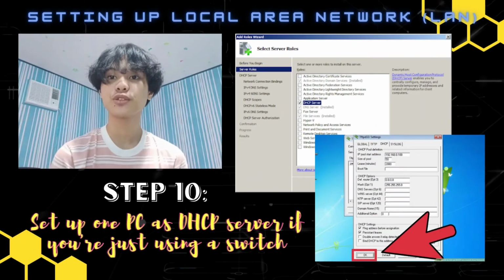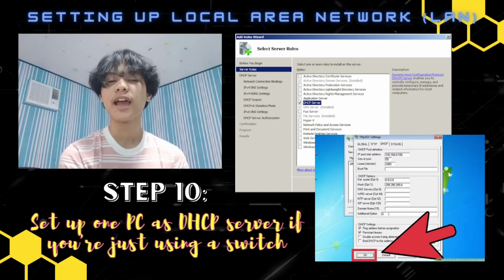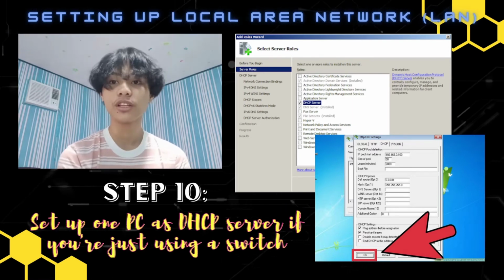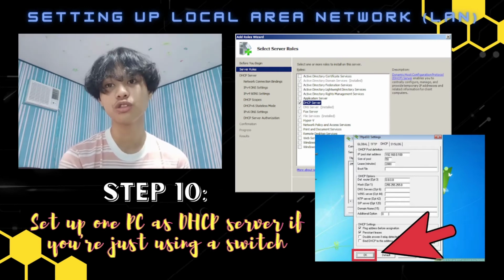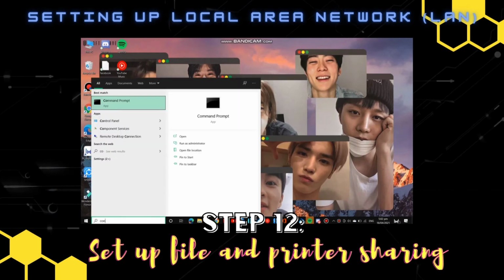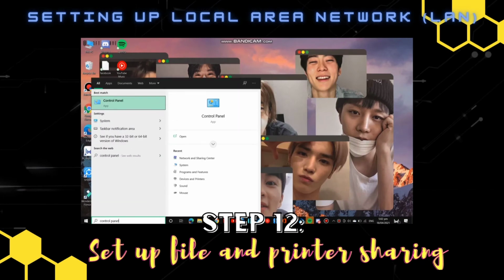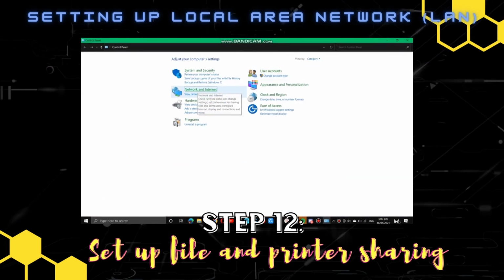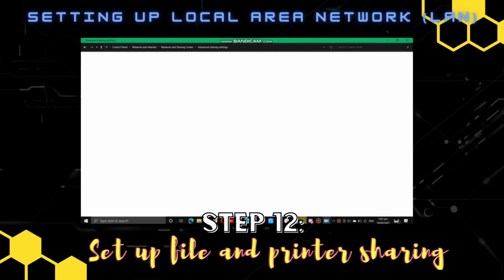Setting Up Local Area Network (LAN) || TLE-CSS 10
SETTING UP A LOCAL AREA NETWORK
Submitted by:
Atrigenio, Andrew G.
10-Rizal
Date Submitted : April 23, 2021
Submitted to : Mr. Ryan San Juan